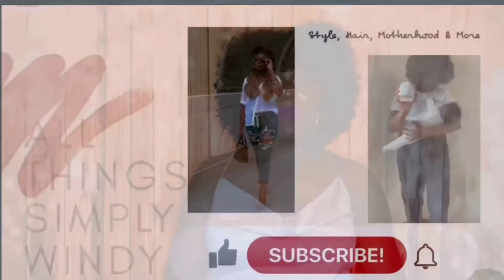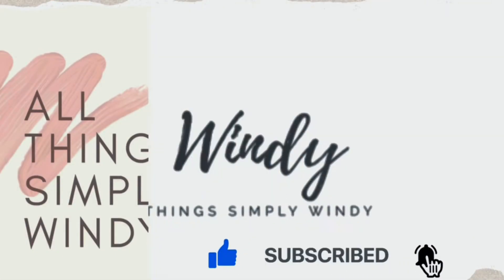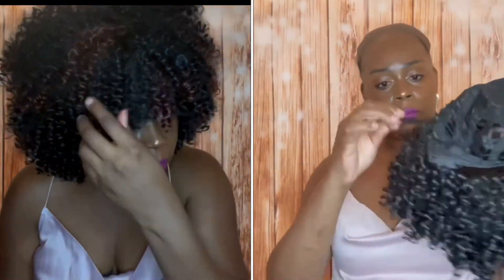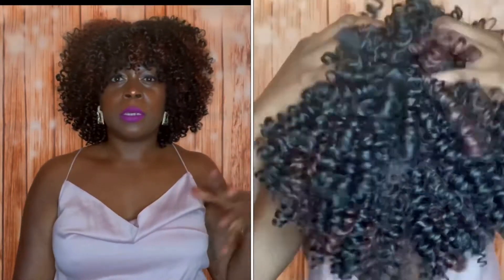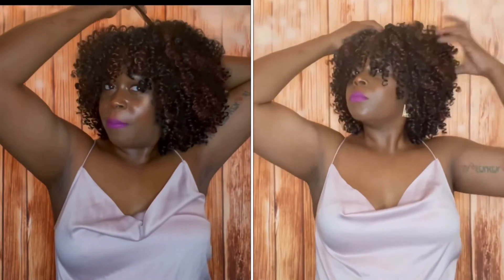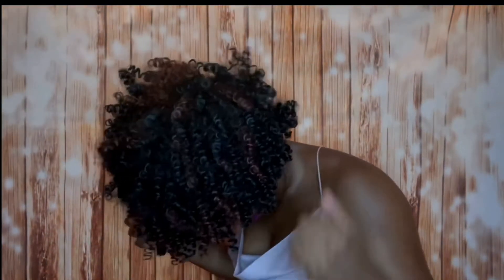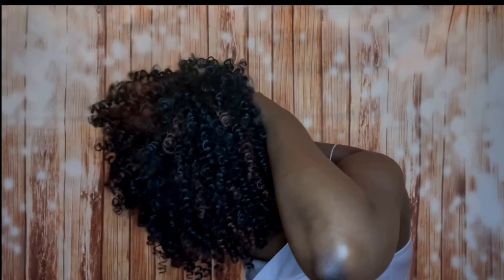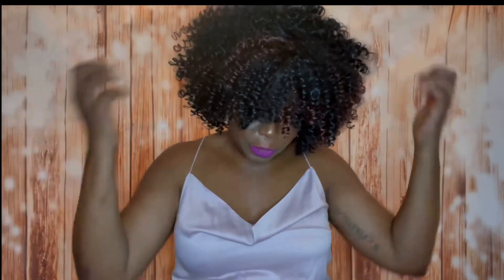UNDER $20 AMAZON CURLY WIG FOR THE WIN | WIGMAS DAY 8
HEY LOVES!

WELCOME TO 12 DAYS OF CHRISTMAS - DAY 8

WIG: PWEOUKE 6 Inch Short Afro Kinky Curly Wigs Ombre Synthetic Afro Wigs Daily Use Full Wigs Fluffy Afro Curly Hair High Temperature Fiber 60's 70's Afro Curly Wigs T530#
COLOR: 1B/530
PRICE: $16.98

*This post may contain affiliate links which means when you click on a link and then purchase any item on that site, there is no additional cost to you but I may receive a small commission. Thank you for your support.*